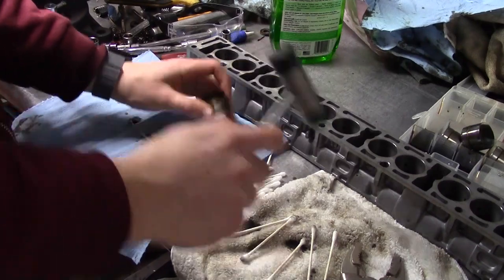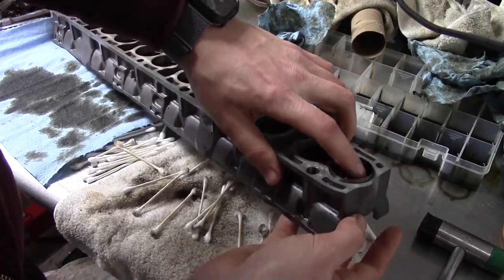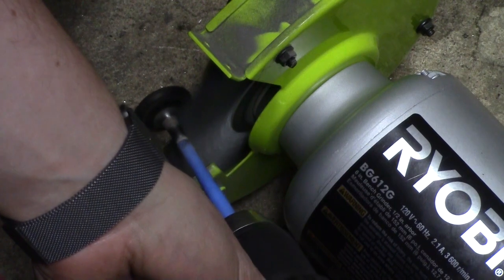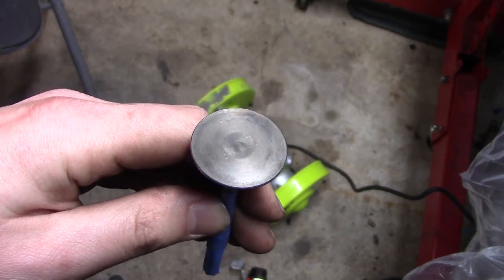Budget BMW 2.5L M54B25 Rebuild - Part 2 - Cylinder Head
The bottom end is done, so we move on to the cylinder head.
It all gets disassembled and hot tanked to get the gunk out. The intake valves looked good, but the exhausts needed a lot of work, so I gave those a good lapping. This is a budget build, so a full valve job is not really an option.
It also gets new valve stem seals, which may have been a contributor to this engine's oil consumption.